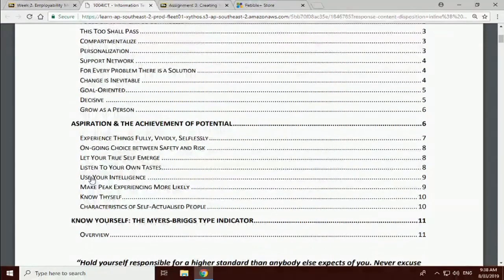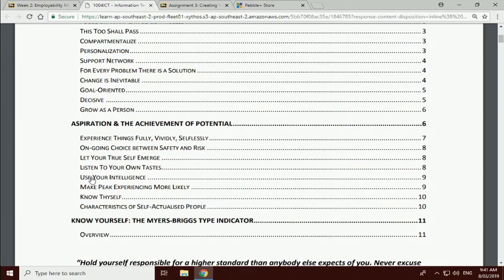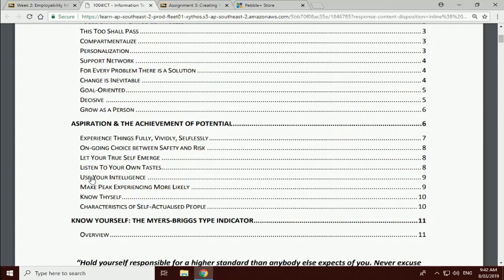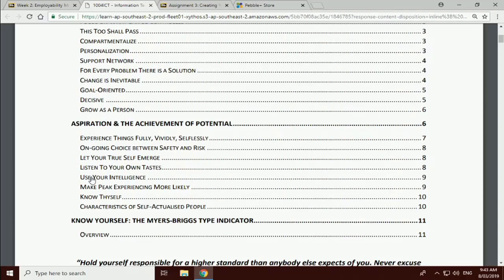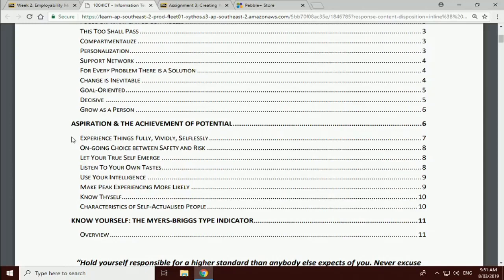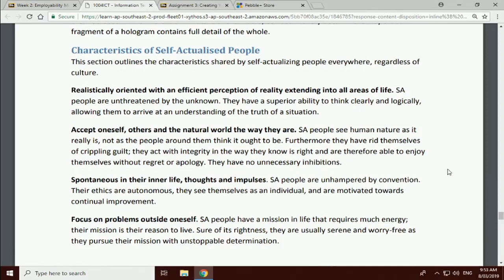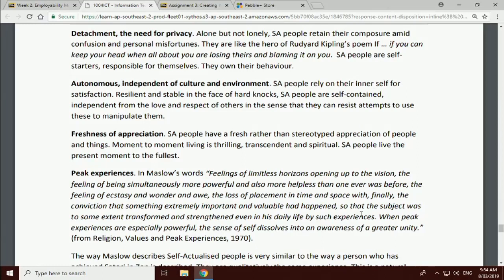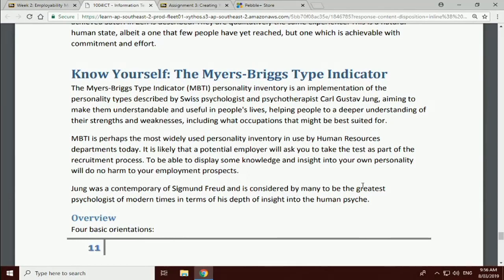David Tuffley - The Mindset of the Self Actualizing Person (Maslow)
Abraham Maslow is well-known for his work on the hierarchy of human needs. Basic needs must be satisfied before you become aware of higher order needs. The hierarchy is represented as a pyramid, with the basic needs at the pyramid’s broad base, and with self-actualisation at the apex. A Self-Actualised person has found a way to satisfy all of his or her lower needs and has cultivated the conscious awareness of their highest self. They allow this awareness to express itself more fully in their lives.

Becoming a more resilient person, someone who persists and does not give up when they do not at first succeed, is a pre-requisite for becoming self-actualized.

The achievement of Self-Actualisation is recognised by Maslow as a human need, so in a sense it is everyone’s birth right to be self-actualised.

The need for Self-Actualisation asserts itself once we have satisfied the lowest-order needs for food, shelter, sex, then middle-order needs for safety and security, then the higher middle-order needs for love and belonging. Above these is the higher-order need for self-esteem. The highest need of all, sitting like the capstone of a pyramid is the need for Self-Actualisation.

The annals of various religions tell us that a person can achieve the highest expression of their human potential with only some or none of the higher and middle order needs being met, and with only the barest of lower-order needs like food and shelter being satisfied. This is more difficult, requiring you to become an ascetic recluse and engage in mortification of the flesh to free yourself of these normal human needs. The author is not recommending this course of action. Our body is not an impediment to self-actualization and happiness. Quite the opposite, it is a great ally. We owe it to ourselves to take the best care of our body that we can by eating well, getting enough exercise and rest, and avoiding toxic and/or addictive substances.

We all have the same set of hierarchical needs but the unique circumstances of our lives means that the way we go about satisfying them will be different for every individual. What follows is not a prescription for achieving self-actualization; rather it is a description of the mind-set of self-actualizing people that anyone can emulate in their own life. It paints a portrait that you can model yourself after.